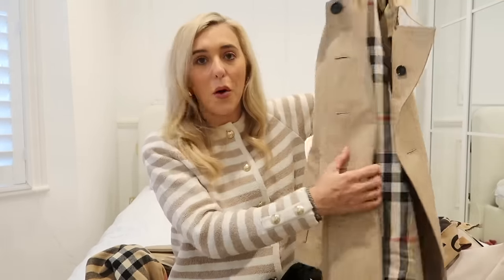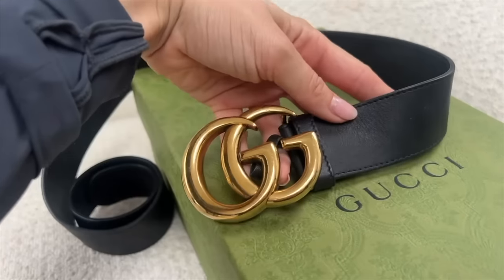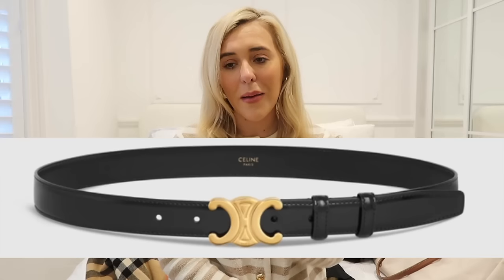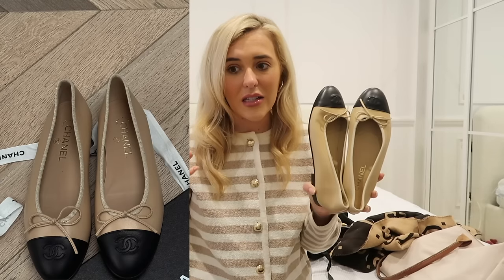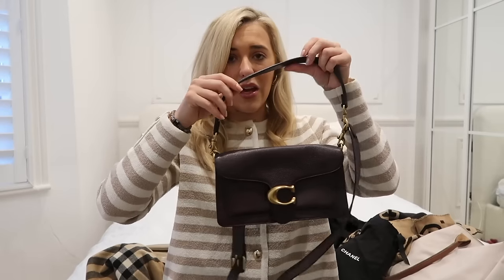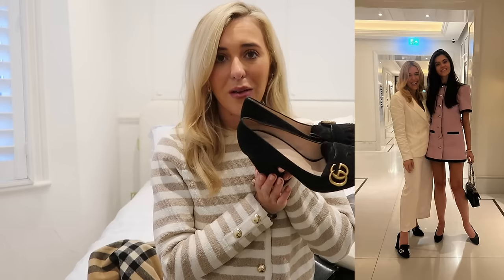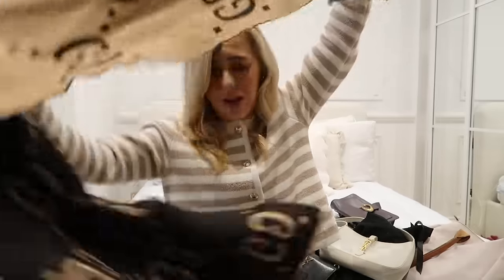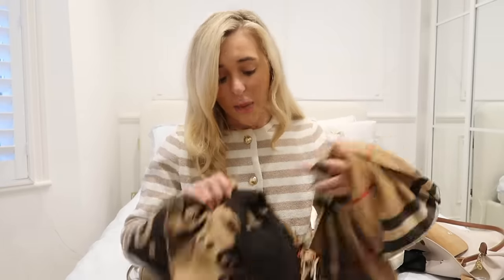Best Designer Things I'd Re-Buy! The Designer Bags, Shoes & Clothing I'd Buy Again And Again!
Hello hope you are well, todays video is a best designer items I'd re-buy! I wanted to talk to you about some of the best designer items I'd buy again!

AMAZON FAVES
R E N T M Y W A R D R O B E
M Y R E C I P E E B O O K

____________DISCOUNTS ETC______________

____________DESIGNER______________

____________ITEMS MENTIONED ON VIDEO______________

Longchamp Le Pliage bag in cream via Longchamp and via Flannels and via Farfetch and via John Lewis

Chanel shoe dupes